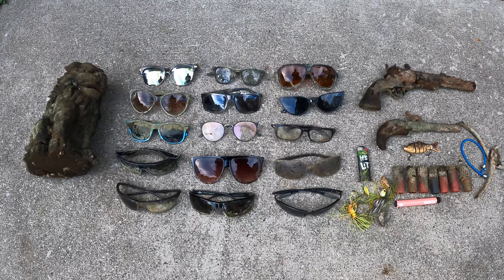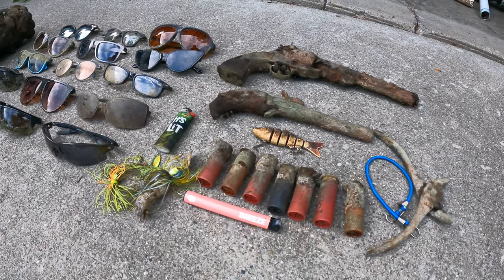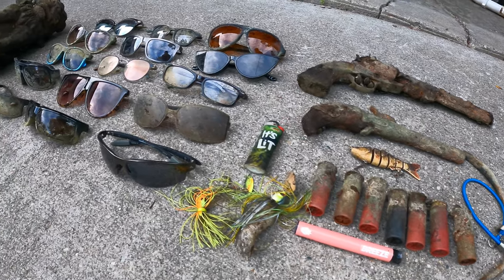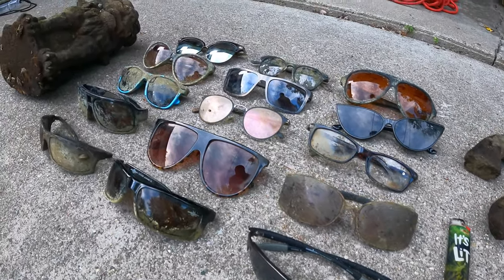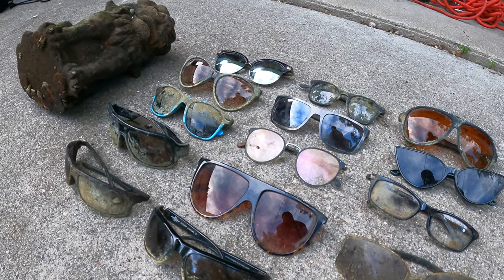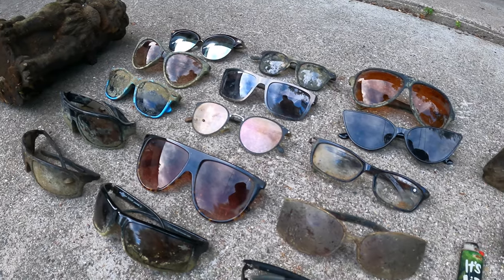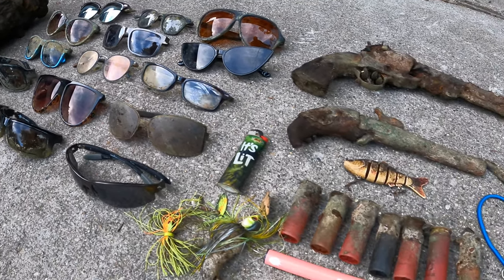BOATER NEAR MISS WHILE SNORKELING FOR TREASURE - Found 2 GUNS!!!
Boater near miss!! Joe nearly gets clocked in the head by a rower as he emerges from the water while snorkeling for river treasure.  He is very lucky to still be with us!  Make sure you always swim with a buddy (do what I say and not as I do ;-).  Joe is "slightly" obsessed with the hunt so unfortunately not having a spotter or the rest of the Dive & Find crew with him, will not stop the search.  Besides this - he found 2 guns!!  Being a bit attached to his finds, he forgoes calling the cops this time.  I think those guns must be in our garage - ugh!!!

PS - Boater near miss while snorkeling for treasure.  (Boosts SEO score).